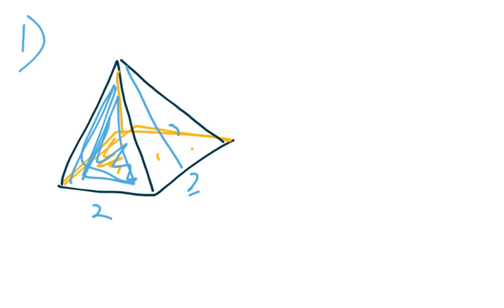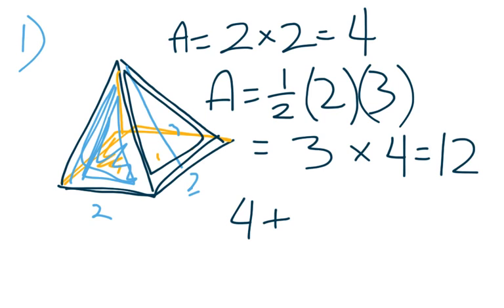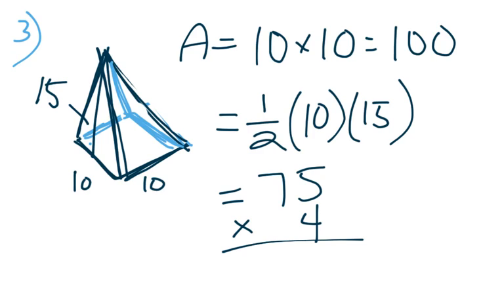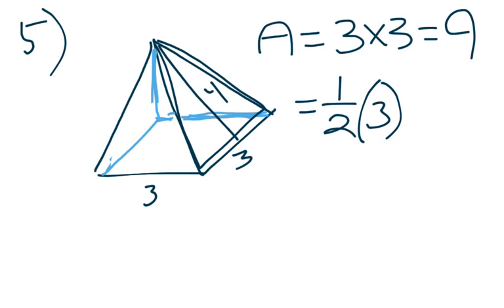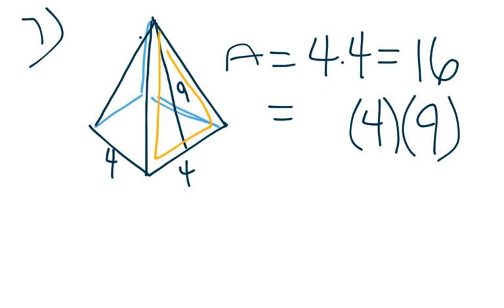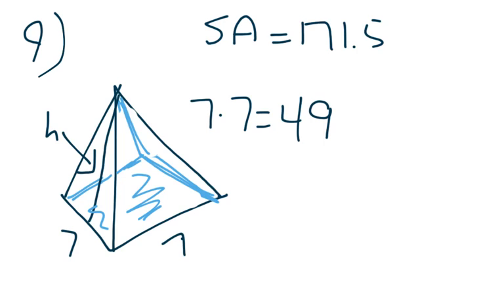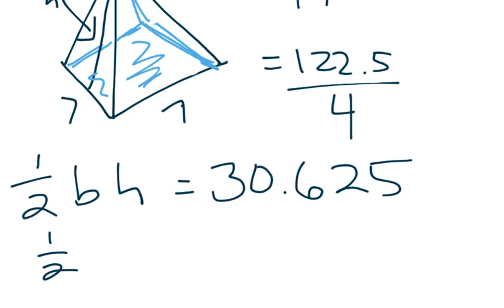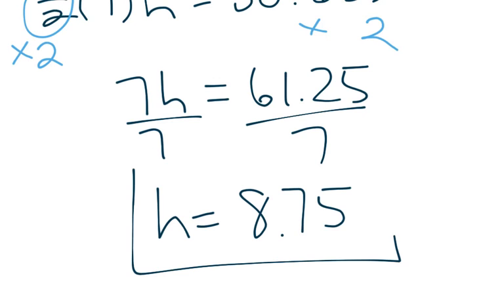13.9 Surface area of pyramids